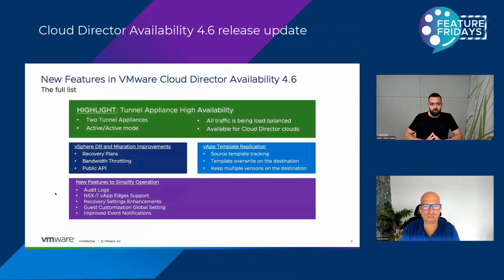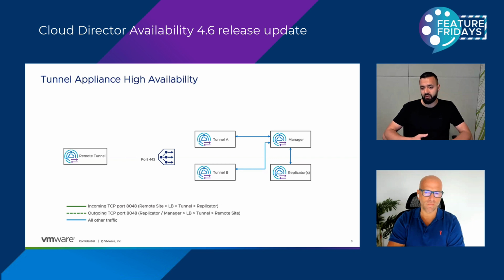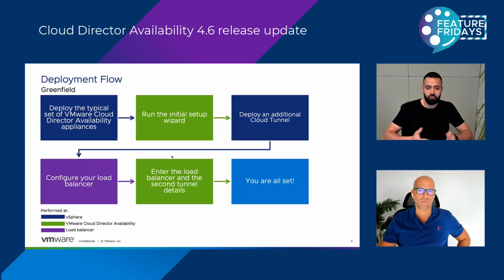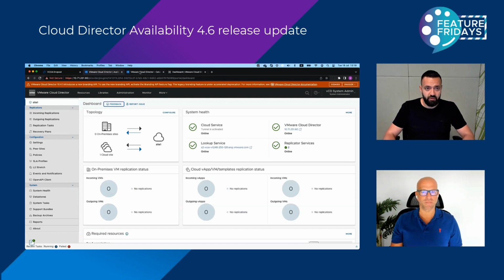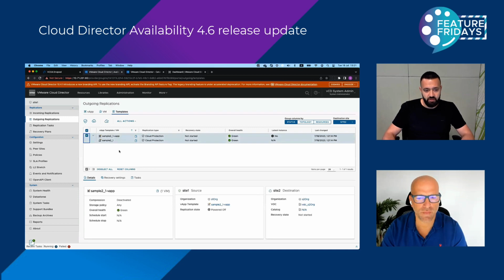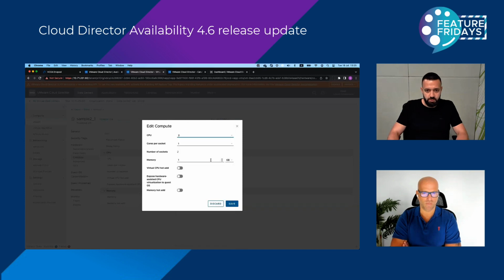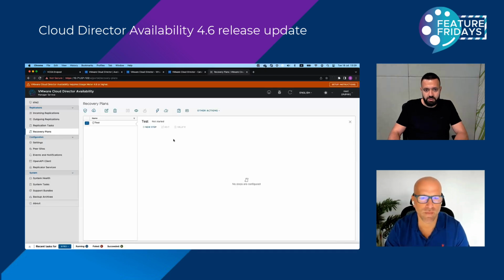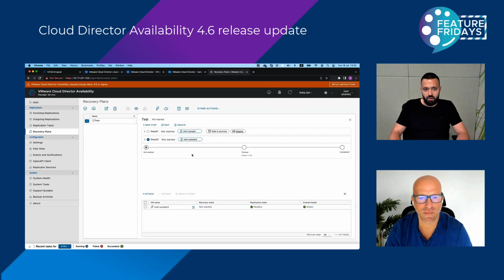Feature Friday Episode 141 Cloud Director Availability 4 6 updates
00:59 - Overview of Updates
03:54 - Tunnel Appliance HA
07:33 - Improved Deployment
09:01 - All updates in more detail
12:15 - Demo of updates
28:54 - Final thoughts and CTA locations

We're excited to announce the release of VMware Cloud Director Availability 4.6! 🤩 This new update brings improved disaster recovery and migration capabilities, increased logging and auditing abilities, and even tunnel high availability configurations 🔥 Check it out and see what new features you can take advantage of today!